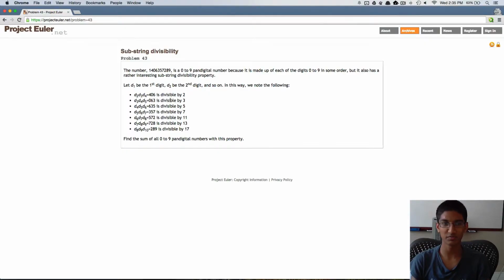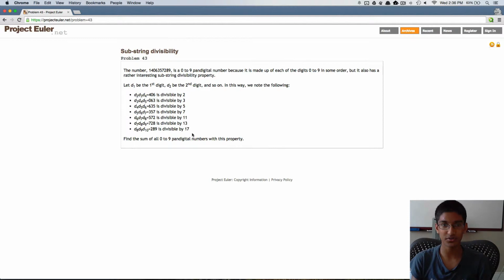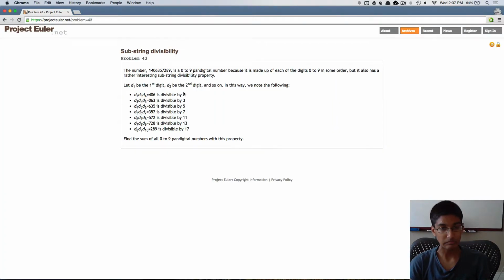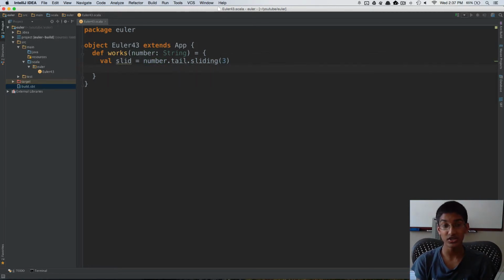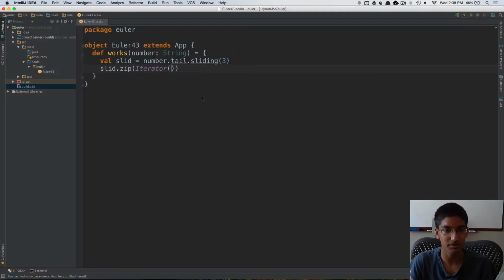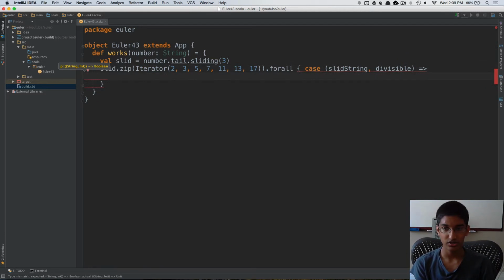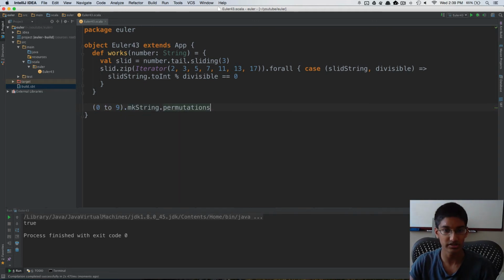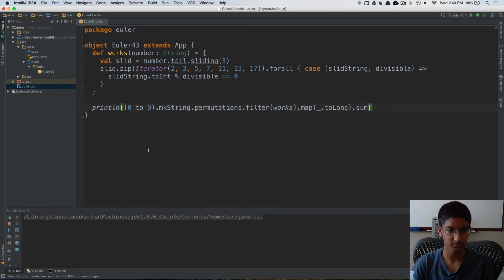Project Euler using Scala: Problem 43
Solving Project Euler problem 43 using the sliding and zip collection methods.